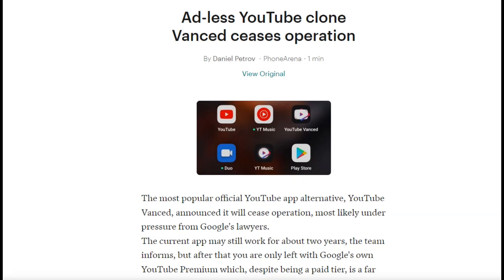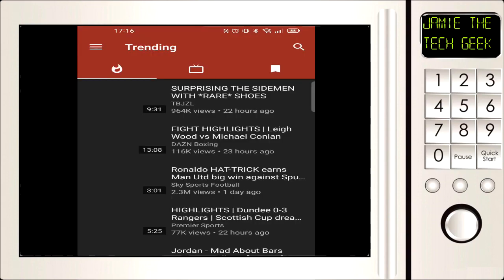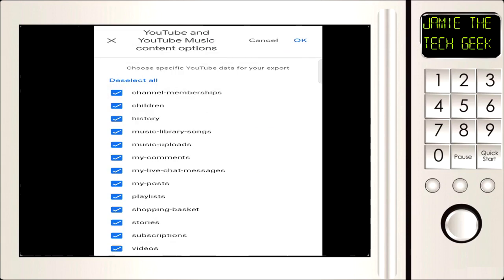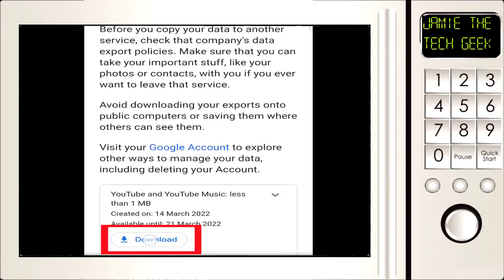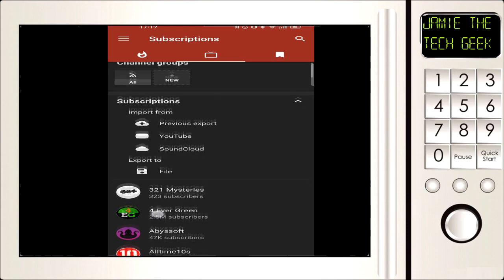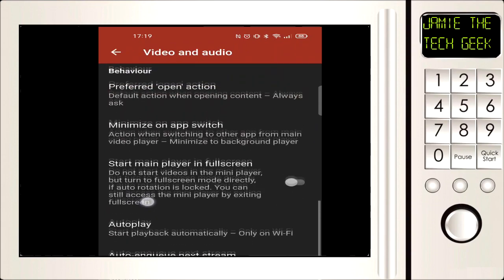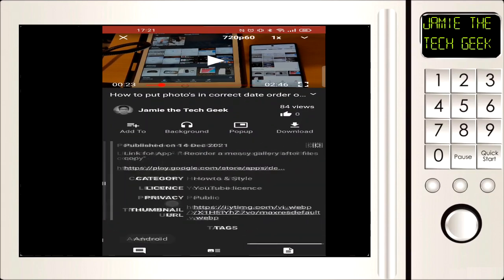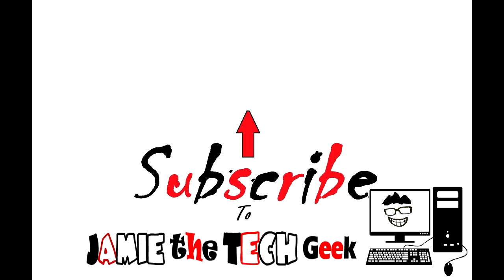Vanced to be discontinued!!! Here is an alternative app